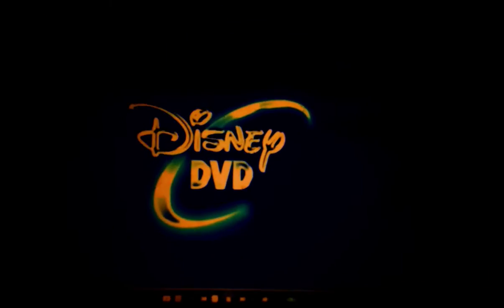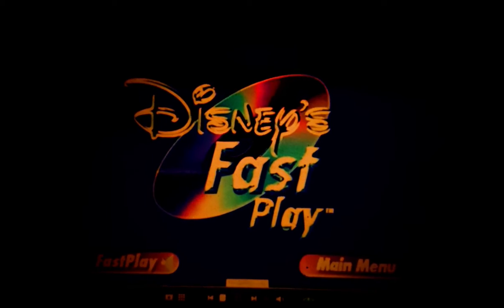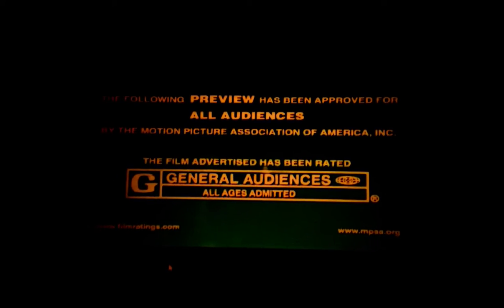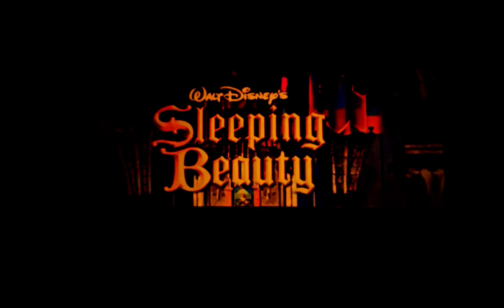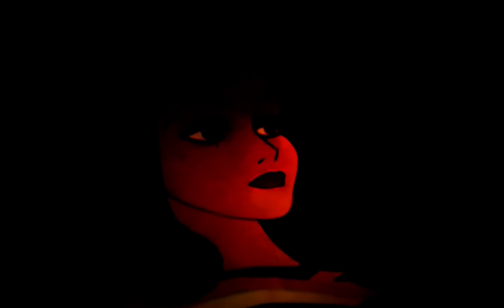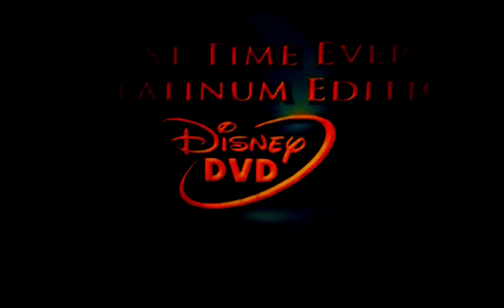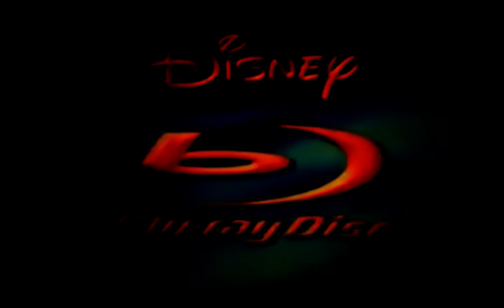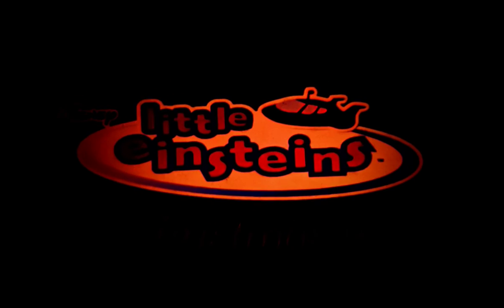February 14, 2022